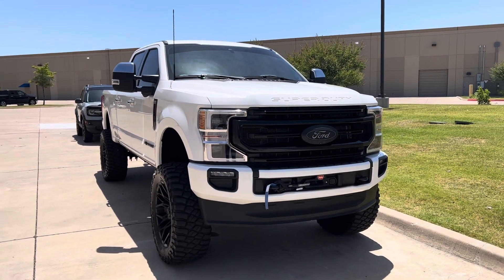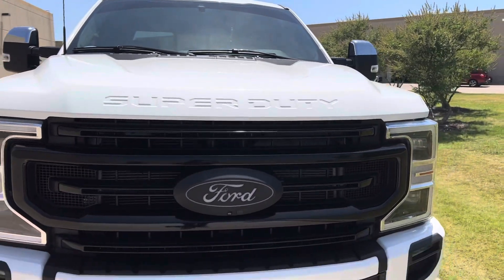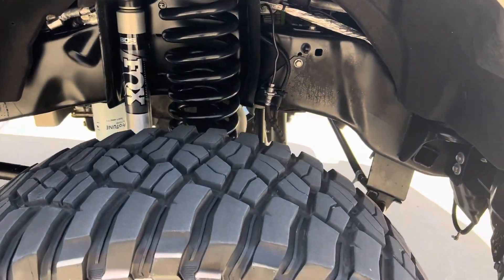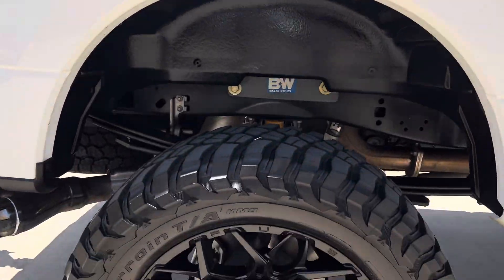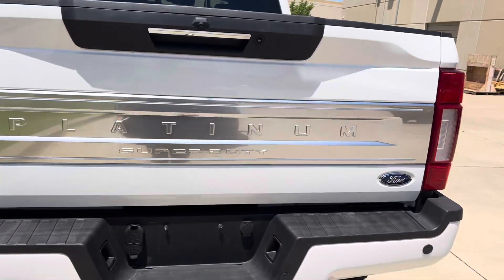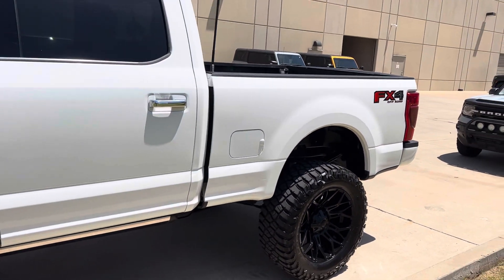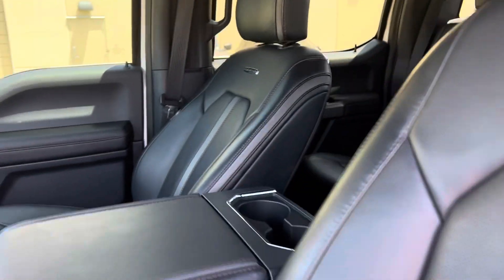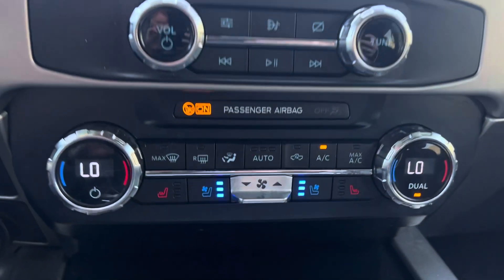2022 Ford F-250 Super Duty Platinum 6.7L V8 Power Stroke Diesel